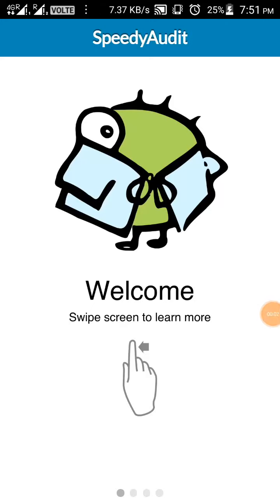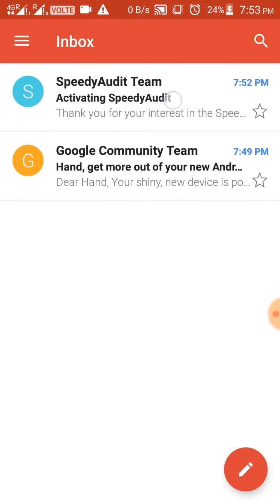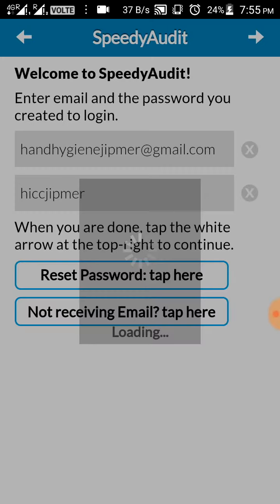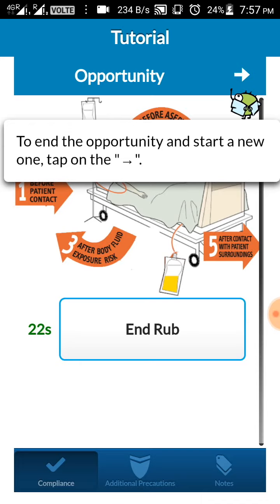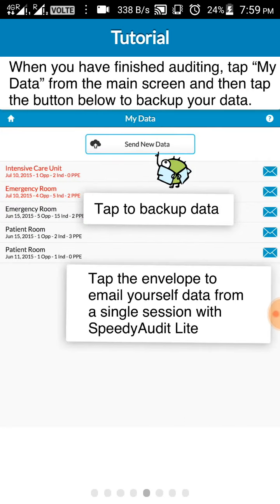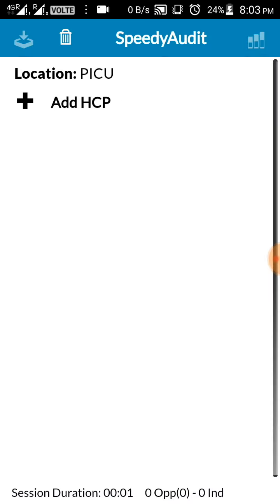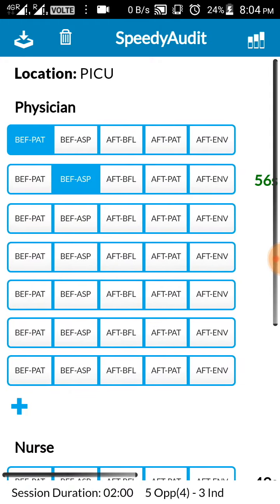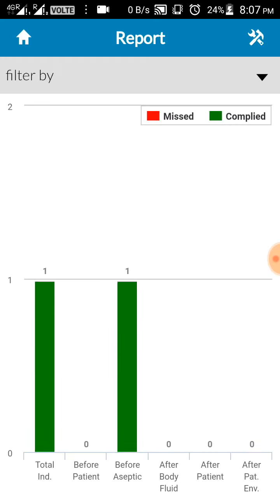Speedy audit demo video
Speedy audit is an app in which we can do hand hygiene auditing in a simple and easy way. All the features if the app has been explained in the video